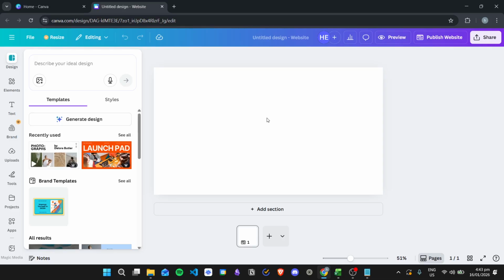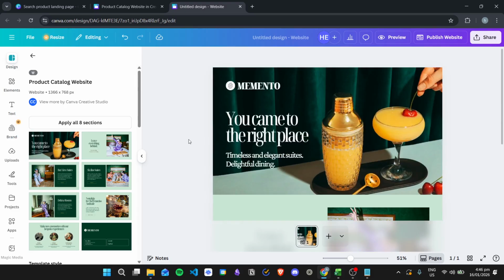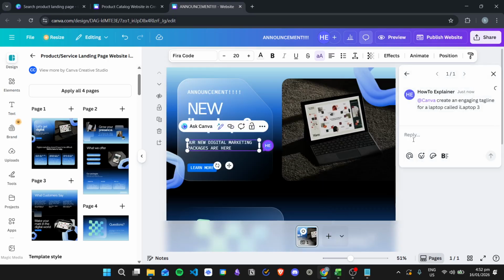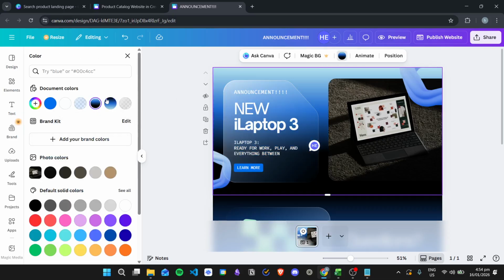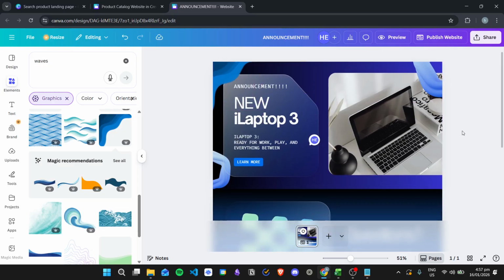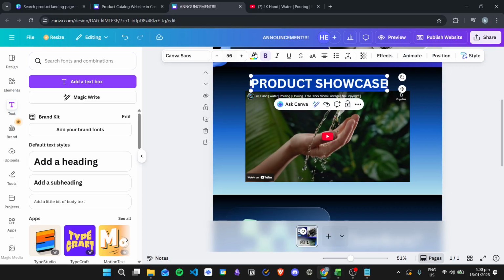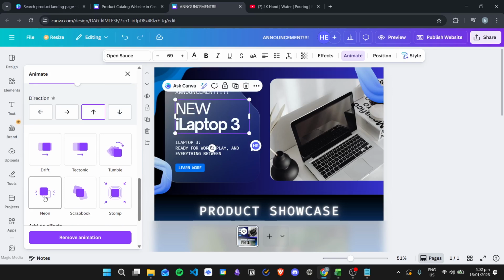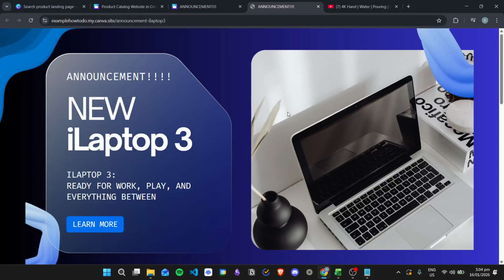How To Create a Landing Page with Canva Website | Full Tutorial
If you are looking for a video about How To Create a Landing Page with Canva Website, here it is!